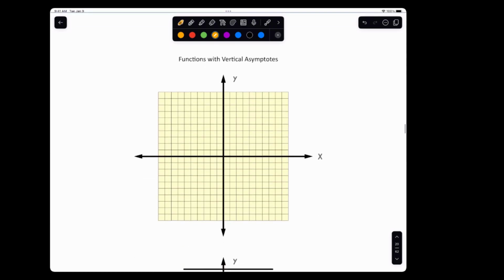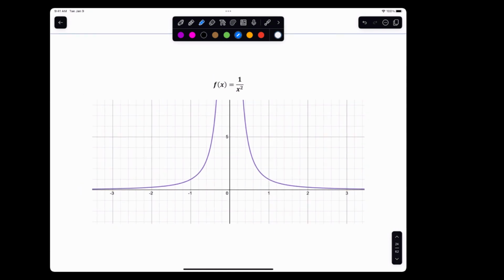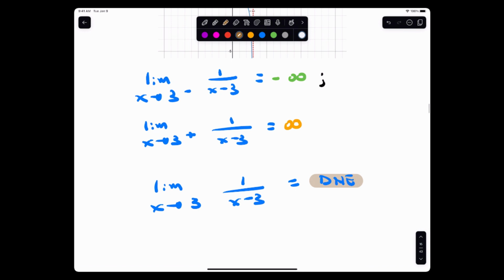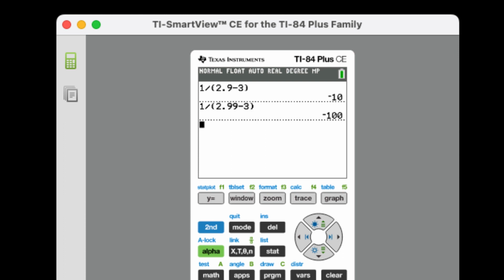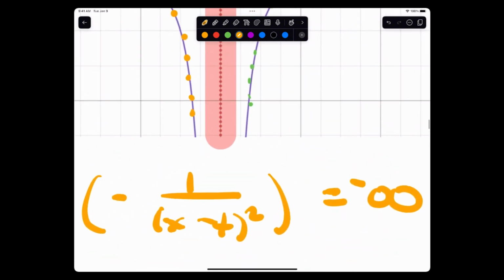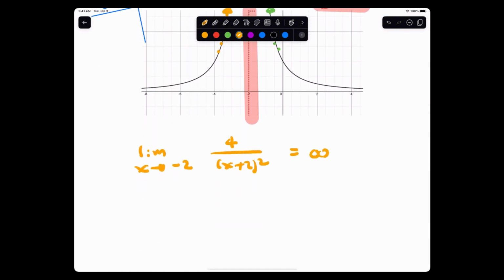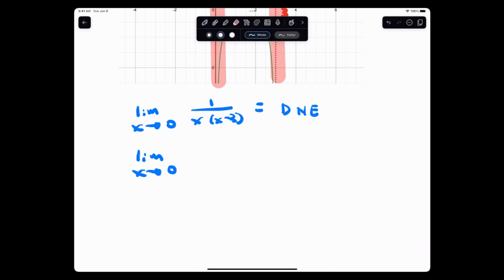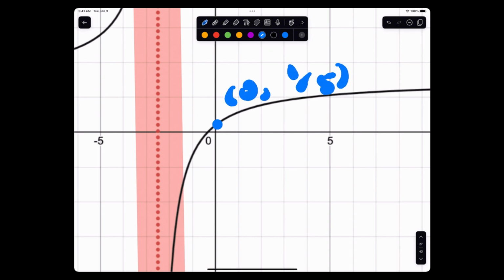Fall 2023 Limits for Rational Functions